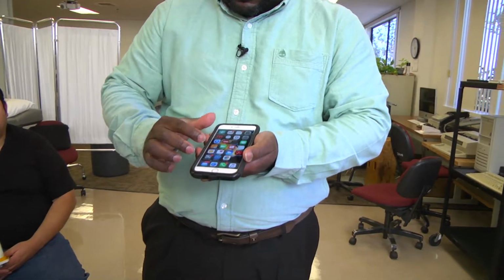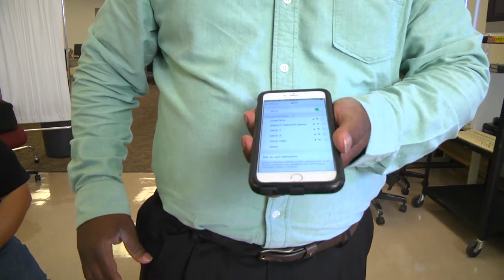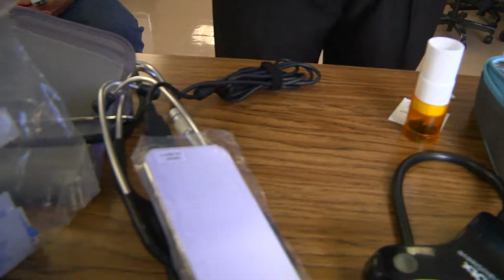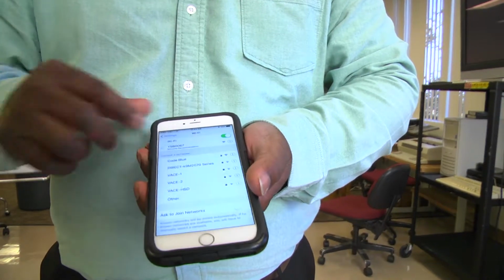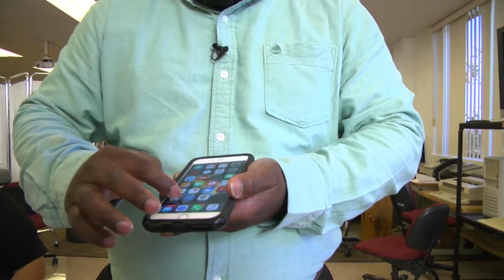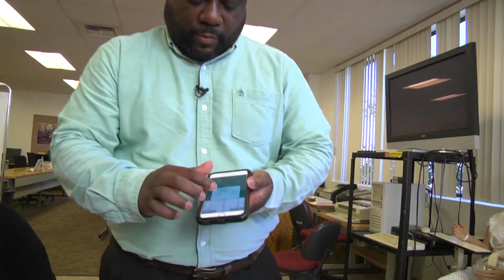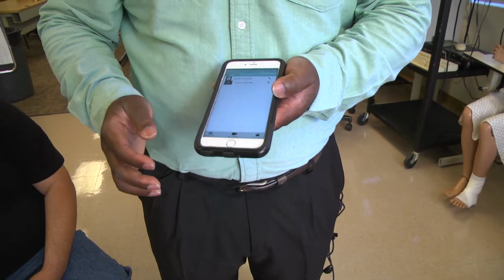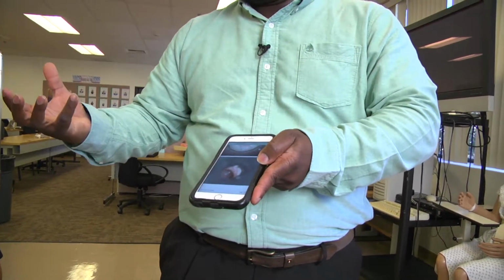Clinic In a Bag - Visual Exam